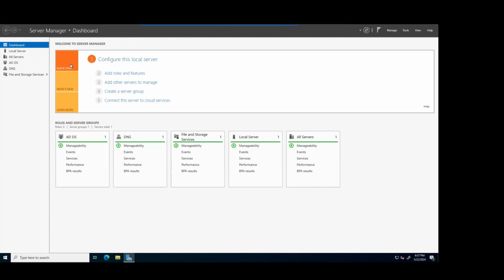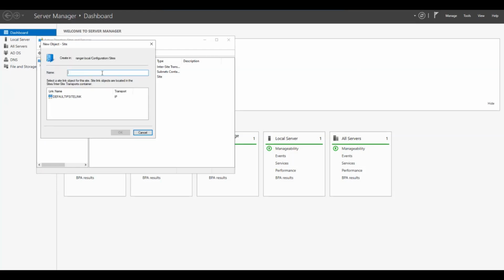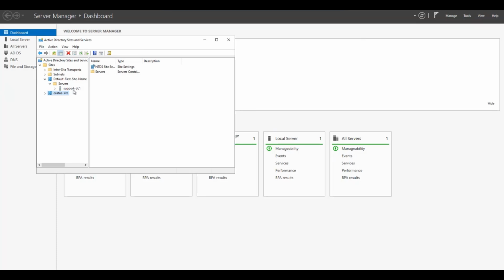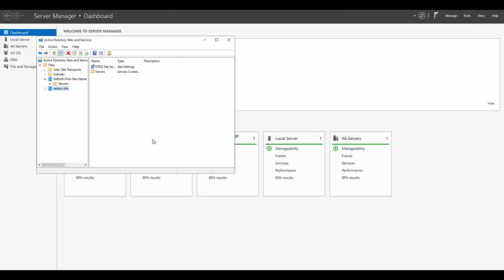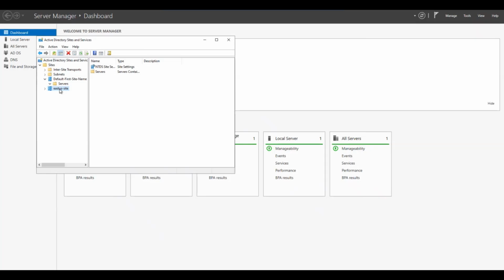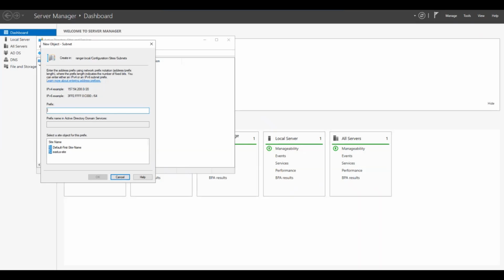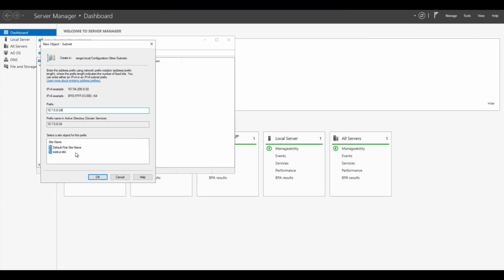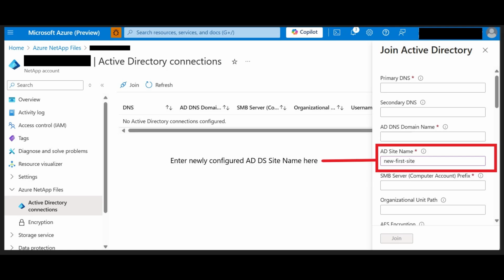How to set up AD DS sites and subnets for Azure NetApp Files | Microsoft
Ensure a seamless integration between Azure NetApp Files and Active Directory Domain Services (AD DS) with this step-by-step guide. In this video tutorial, you will learn how to create AD DS sites and subnets, properly link domain controllers, and configure your Azure NetApp Files AD connection for SMB Dual Protocol and Kerberos NFS v4.1 volumes. Avoid potential client access interruptions by following best practices and supported network topologies.